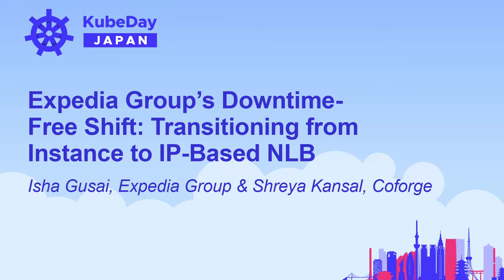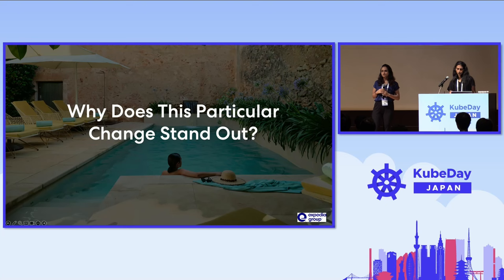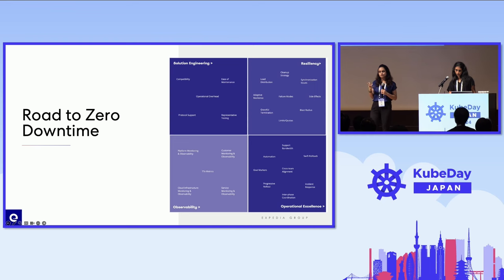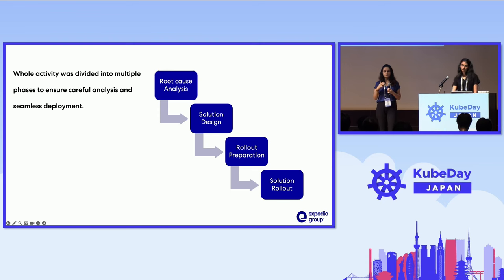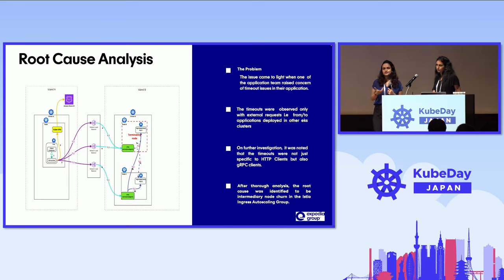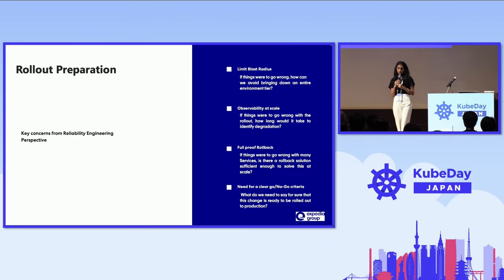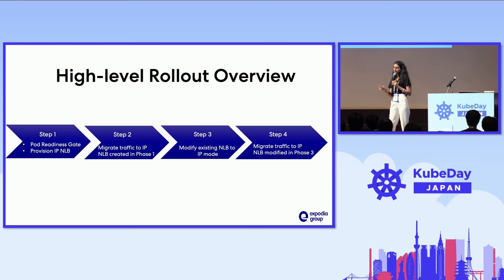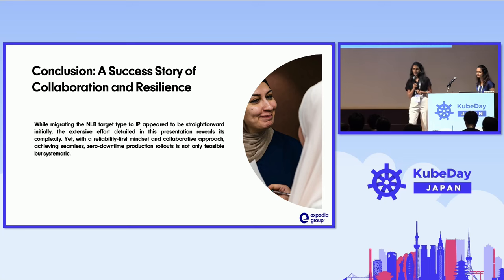Expedia Group's Downtime-Free Shift: Transitioning from Instance to IP... Isha Gusai & Shreya Kansal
Expedia Group's Downtime-Free Shift: Transitioning from Instance to IP-Based NLB - Isha Gusai, Expedia Group & Shreya Kansal, Coforge

Clients experiencing delays and failures due to worker node churn in Kubernets clusters. The problem stemmed from the abrupt termination of worker nodes during node churn, primarily caused by Autoscaling.